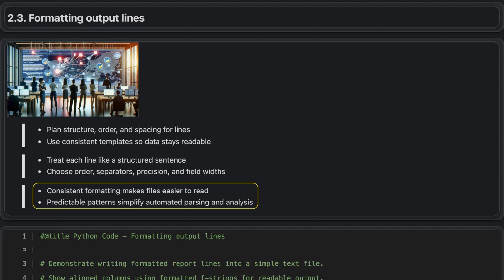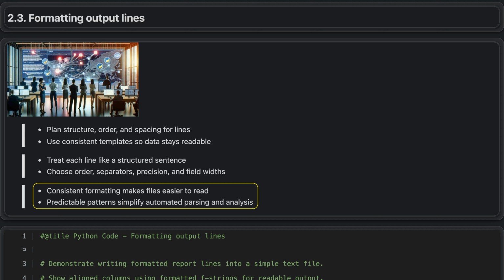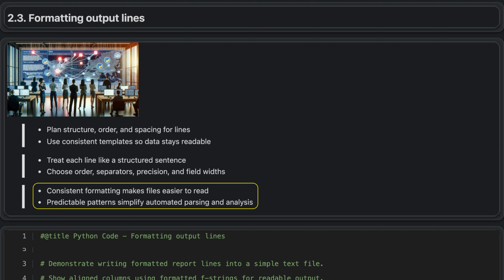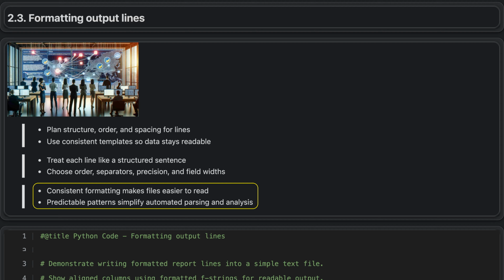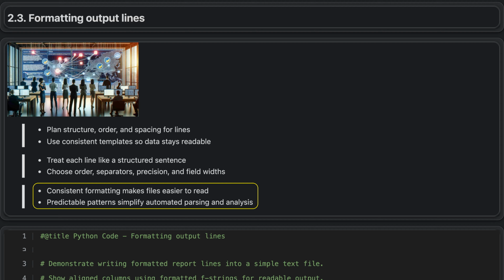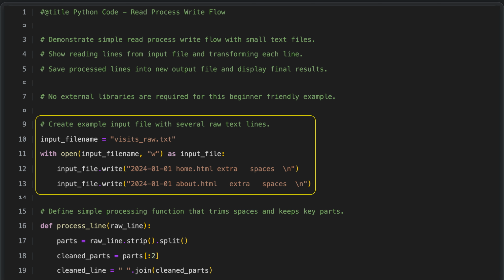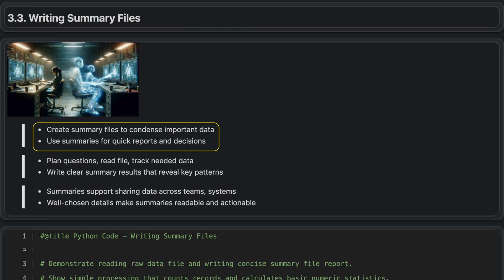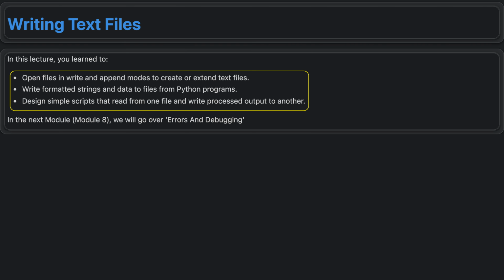Files And Data, Writing Text Files, 07B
🚀 Course: Python for Beginners
🔁 Module 07: Files And Data
🧠 Lecture B: Writing Text Files

🚀 Python file handling tutorial for beginners: learn how to open, write, and append to text files safely while avoiding data loss, then build practical scripts that log data, format reports, and transform input into cleaned output. This lecture covers Python write vs append modes, creating new files, inserting newline characters, using formatted strings for aligned reports, and organizing weather logs, sales reports, and support tickets. You will also practice read-process-write flows, line filtering, and writing summary files with counts, totals, and averages. Watch to strengthen your Python file I/O skills and prepare for more advanced data processing.